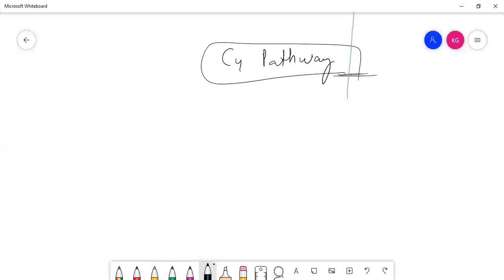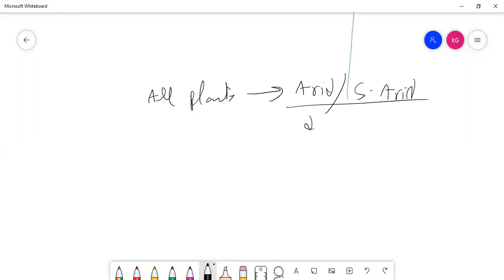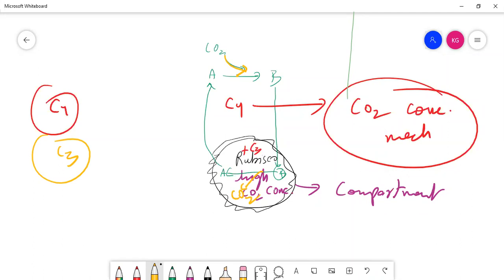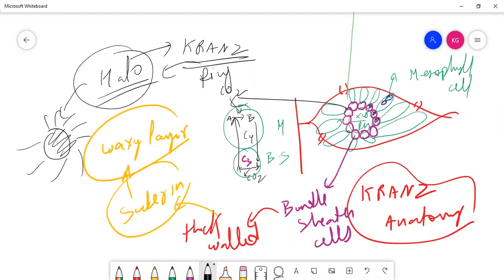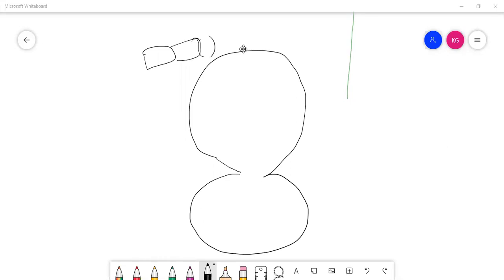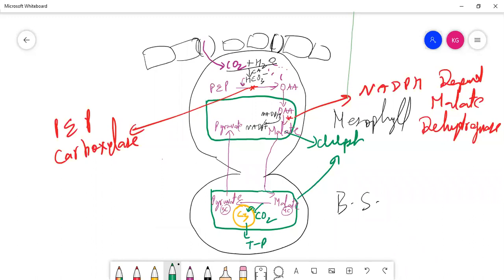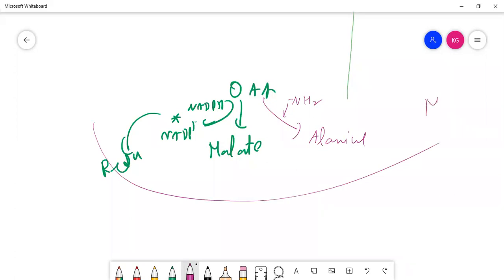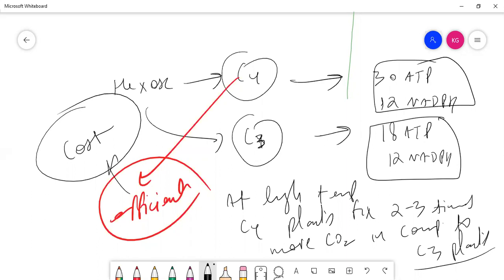Photosynthesis - C4 Pathway or Hatch & Slack Pathway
Photosynthesis is an important topic for all the entrances sch as CUET Botany, IIT-JAM Biotech, CSIR NET Life Sciences. Photosynthesis basically involves mechanisms and reactions by which different plant groups synthesize food.